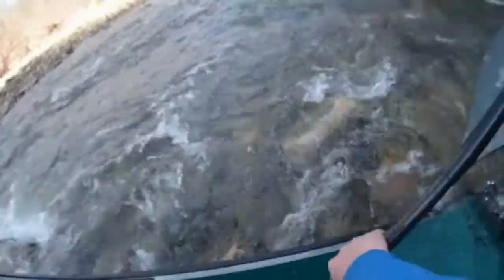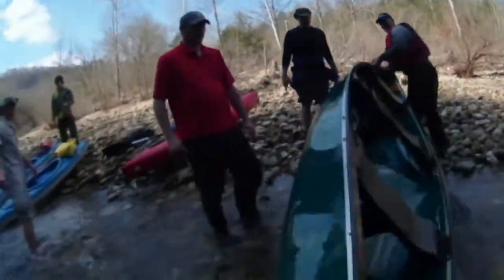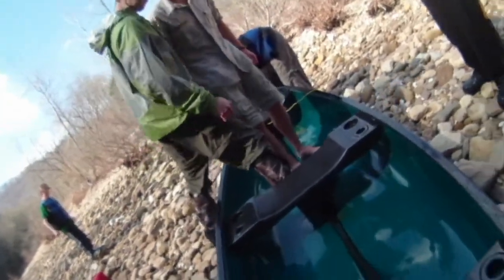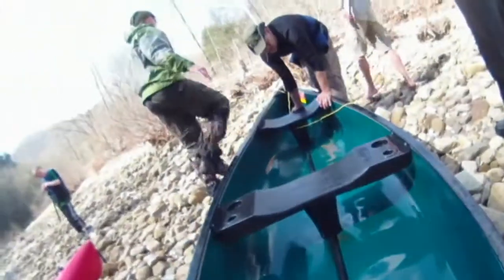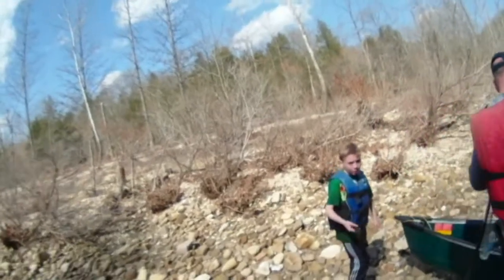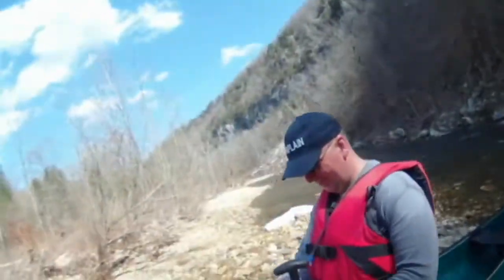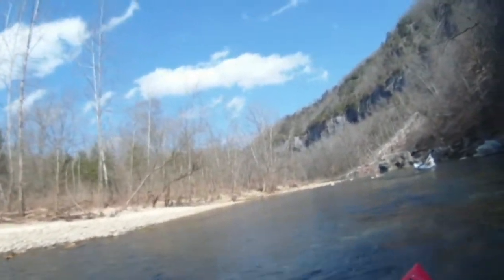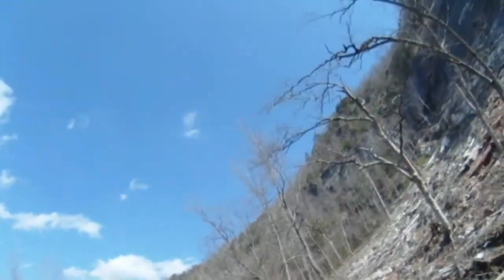Canoe Salvage on the Buffalo River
Royal Rangers go floating down the Buffalo River from Ponca to Kyles landing.  March 9th, 2013.  One canoe was stuck and we had to do a salvage and some repairs.  A great time was had and a short hike up to Hemmend in Hollow.  This is a short 7 minute vdeo of the canoe extraction.